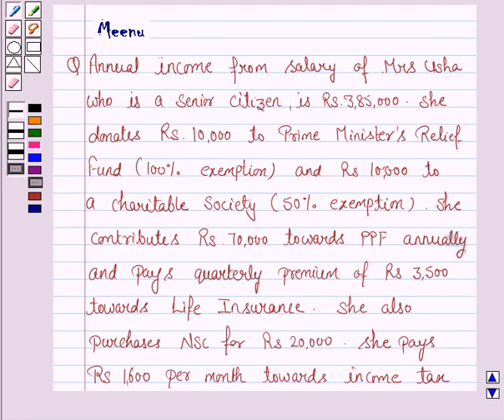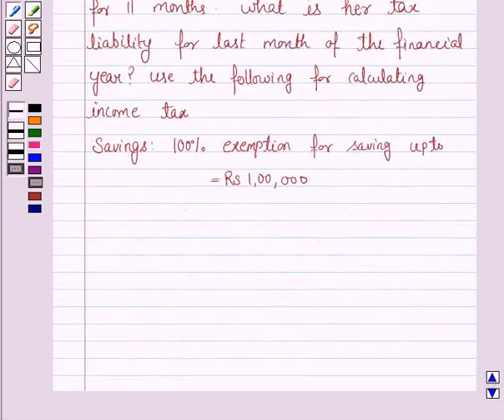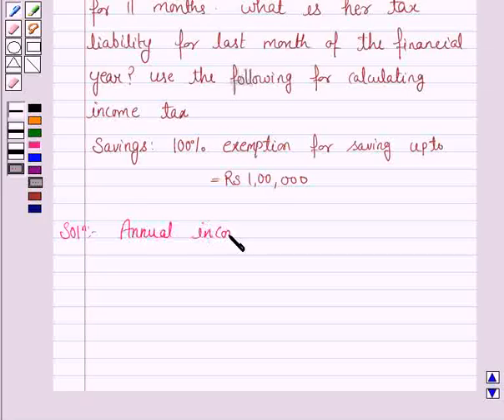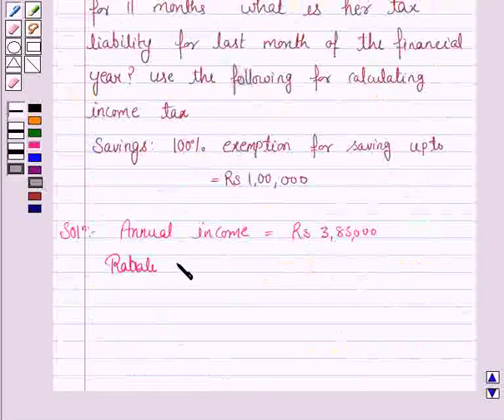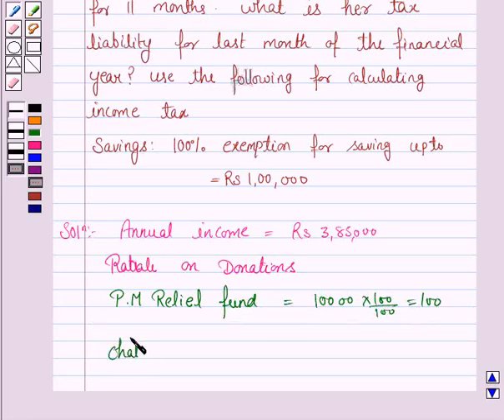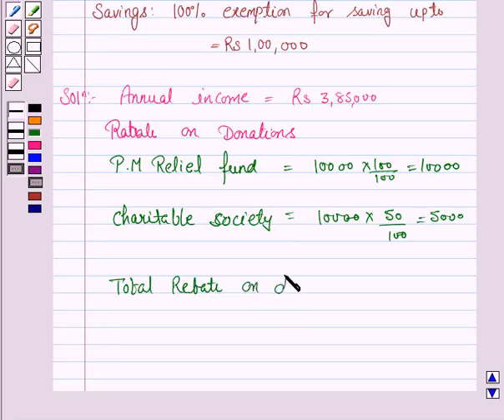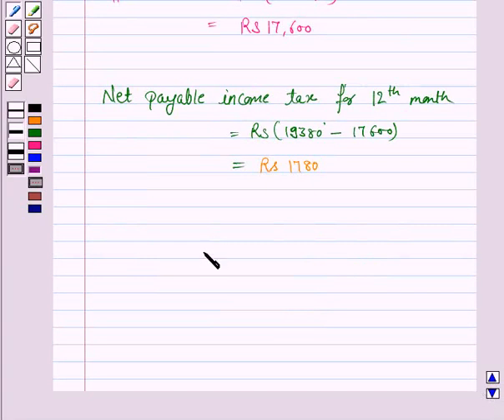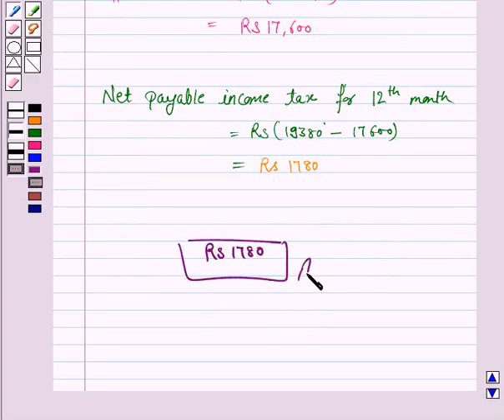Maths X CBSE C 2006 1 25